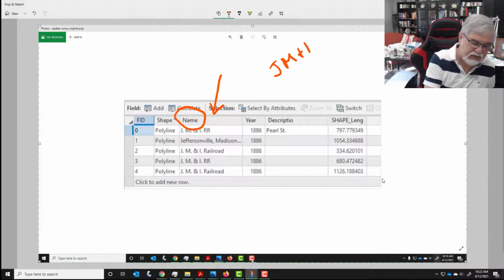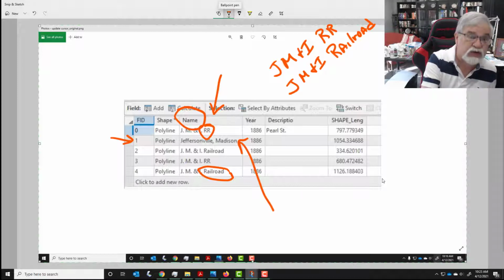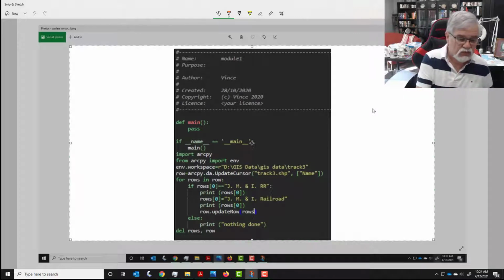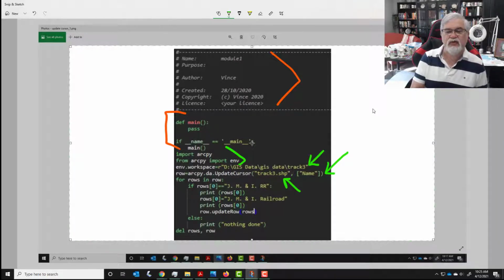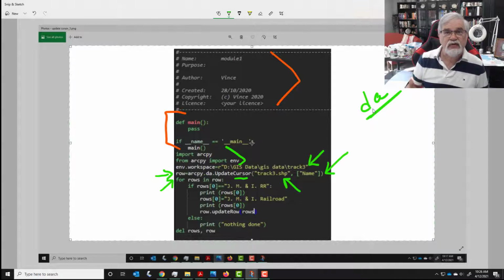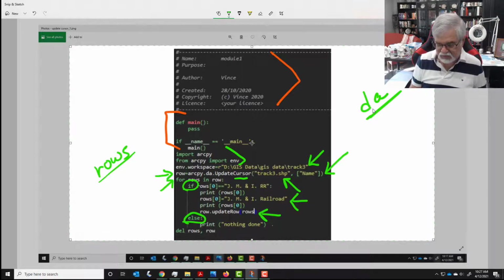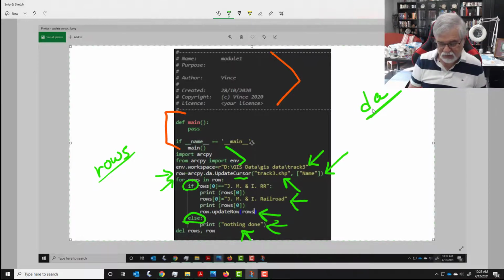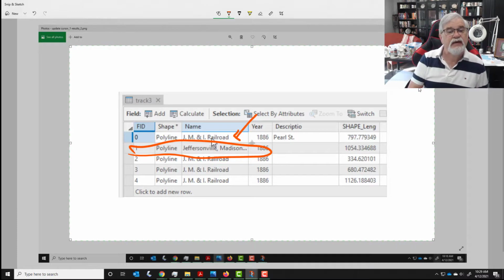Update Cursor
This lesson explores the use of the Update Cursor from arcpy in a Python Script, this part of the GeoTech Center Model Courses.